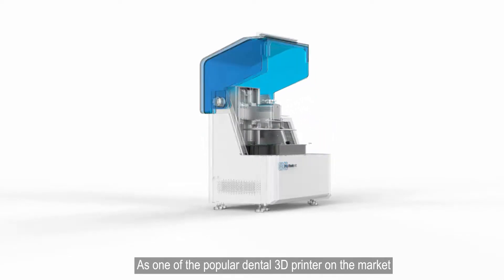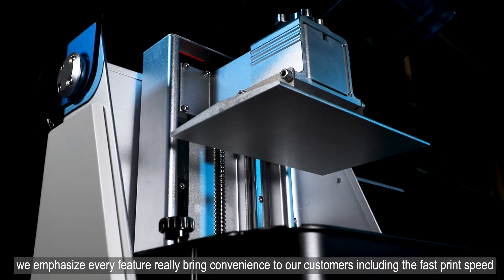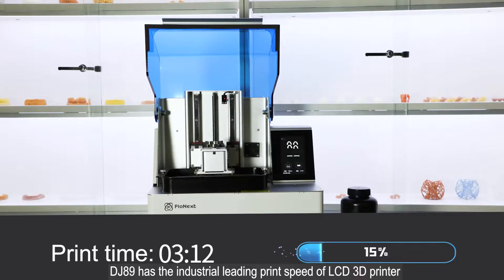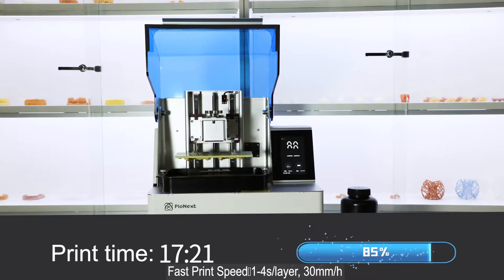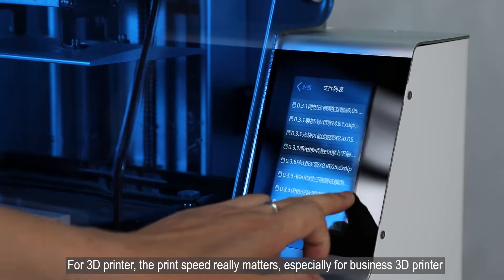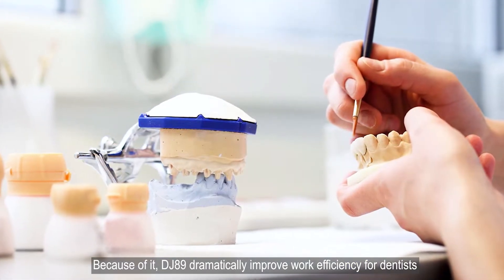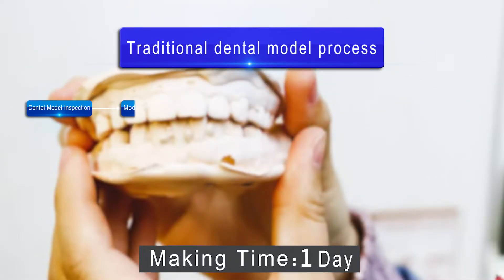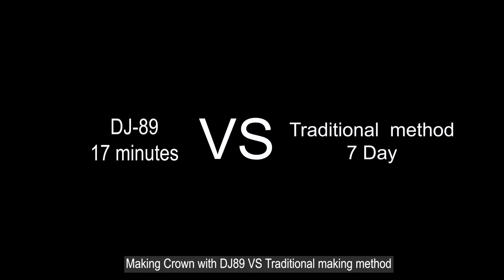Speedy 3d printer for dental lab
Dental 3D Printer is becoming more common in dental lab. 3D printing has change
many work flow in dental industry. Printed dentures is more acceptable than ever.

As one of the popular dental 3D printer on the market, we emphasize every feature
really bring convenience to our customers including the fast print speed

DJ89 has the industrial leading print speed of LCD 3D printer

Fast Print Speed；1-4s/layer, 30mm/h

3D printer.

Because of it, DJ89 dramatically improve work efficiency for dentists.